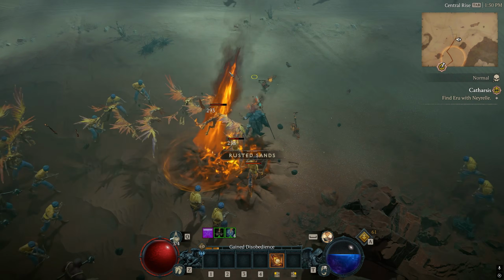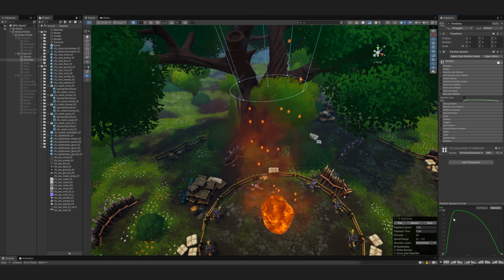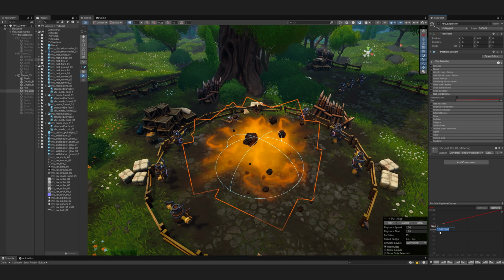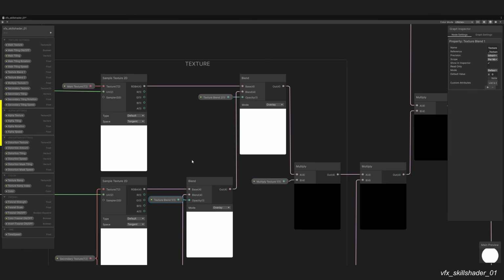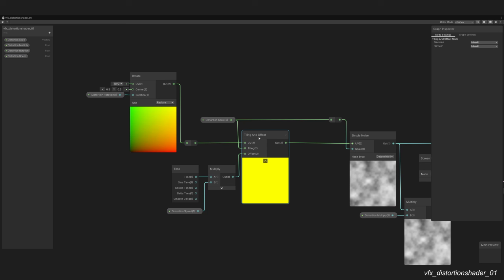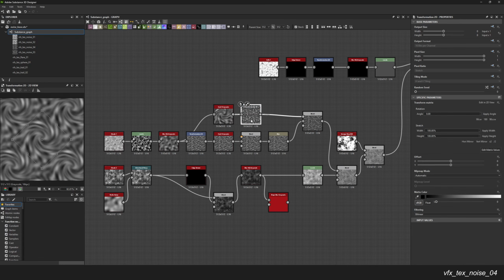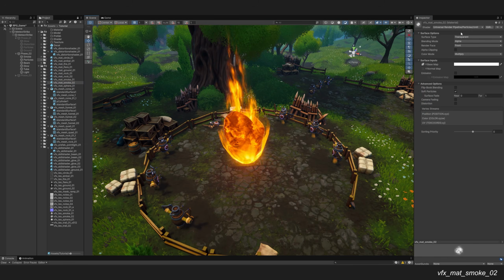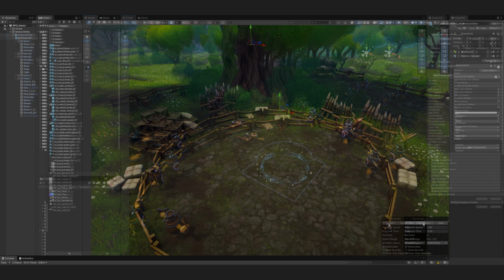Unity 6 Meteor Strike Tutorial | Diablo 4 VFX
Recreating the iconic Meteor Strike ability from the Diablo series in Unity 6 using the built-in Particle System.
This tutorial covers the whole VFX workflow, with assets and textures created in Maya, Substance Designer, and Photoshop, showing how to build an impactful spell effect from start to finish.

Timestamps
00:00 Intro
00:45 Phase 01
05:13 Phase 02
11:42 Phase 03
23:50 vfx_skillshader_01
32:27 vfx_distortionshader_01
34:24 vfx_tex_mask_ramp_01
34:55 vfx_tex_circle_01
35:19 vfx_tex_ember_01
35:49 vfx_tex_smoke_01
36:22 vfx_tex_smoke_02
36:52 vfx_tex_fire_01
37:32 vfx_tex_ground_01
37:59 vfx_tex_ground_02
38:11 vfx_tex_rock_01
38:27 vfx_tex_noise_01
39:30 vfx_tex_noise_02
40:08 vfx_tex_noise_03
41:08 vfx_tex_noise_04
41:52 vfx_tex_sphere_01
42:05 vfx_tex_flare_01
42:50 vfx_tex_trail_01
43:16 vfx_tex_trail_02
43:57 vfx_mesh_rock_01
44:24 vfx_mesh_funnel_01
44:58 vfx_mesh_funnel_02
45:24 vfx_mesh_cone_01
45:54 vfx_mesh_quad_01
46:16 Materials
56:58 Rendering Debugger
57:30 Frost Variant
57:57 End Results